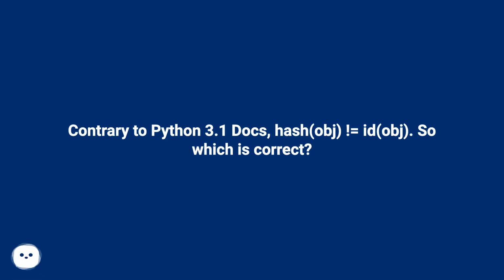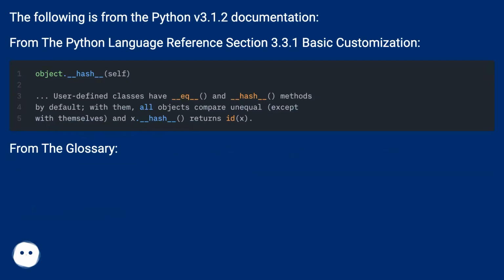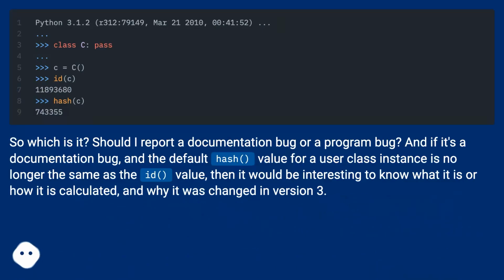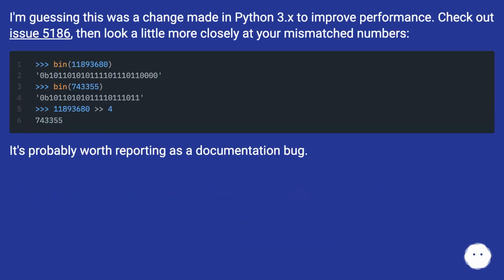Contrary to Python 3.1 Docs, hash(obj) != id(obj). So which is correct?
Chapters
00:00 Contrary To Python 3.1 Docs, Hash(Obj) != Id(Obj). So Which Is Correct?
01:12 Accepted Answer Score 10
01:31 Thank you